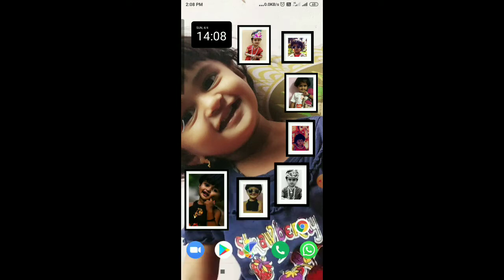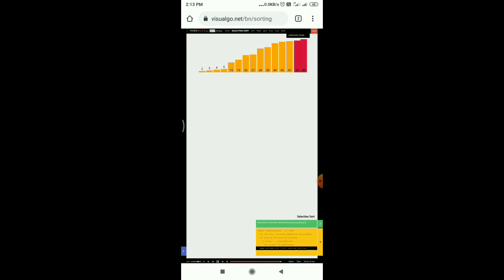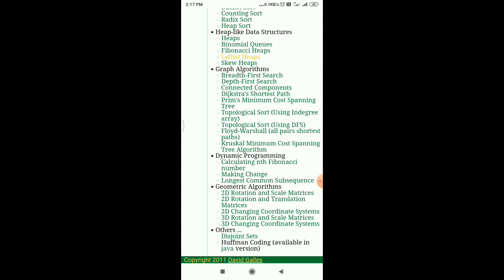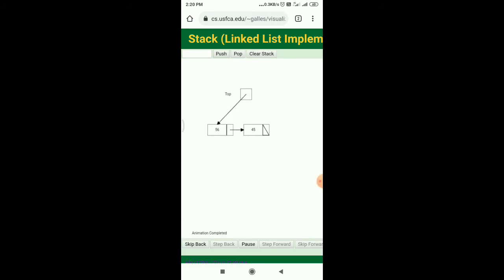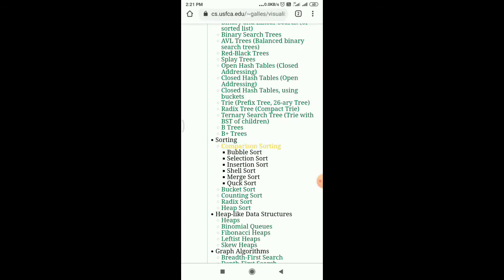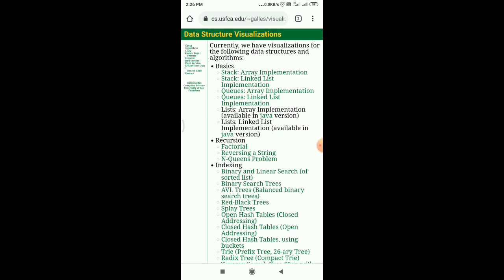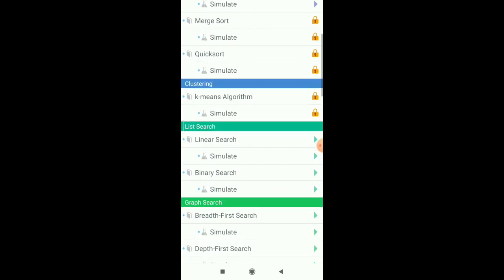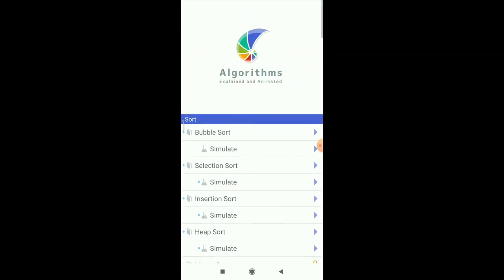Visualization of Data Structures & Algorithm with Animation | Algorithm Animations | Visual Algo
Hello friends in this video we are going to learn how to visualise data structures and algorithms using Animation.  We are going to visit website

Your Questions:

Animation
Data Structures
Algorithms
CS
Computer Science
Teach Tool
computers
Breadth First Search
BFS
Vertex
node
edge
Animated Visualization BFS Algorithm
Animated Visualization
Computer Science Teaching
traverse vertexes
Python
PyGame
css tutorial
animation movies
 Animation
Data Structures
DFS
depth first search
graphs
Algorithms
CS
Computer Science
Teach Tool
 software engineering projects
software engineering projects for beginners
software engineering projects with source code
coding projects
programming projects
programming projects for beginners
programming project tutorial
coding project tutorial
web development project tutorial
javascript project tutorial
sorting visualizer project
sorting algorithms visualized
sorting algorithm visualization
merge sort visualization
merge sort
sorting visualizer javascript
programming
daniel shiffman
tutorial
coding
the coding train
nature of code
processing
sort
sorting
sorting algorithm
bubble sort
selection sort
sort processing
bubble sort visualization
visualizing bubble sort
bubble sorting
big o
big o notation
bubble sorting algorithm
bubble sort algorithm
selection sort java
selection sort algorithm
bubble sort java
bubble sort algorithm visualization